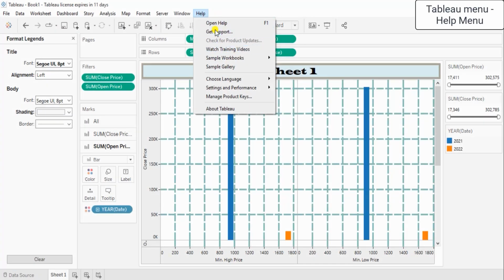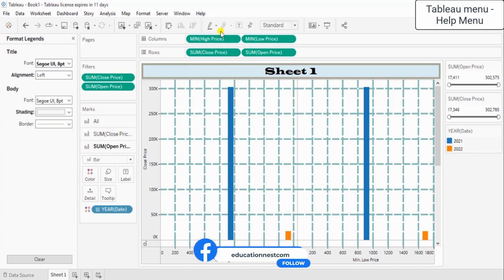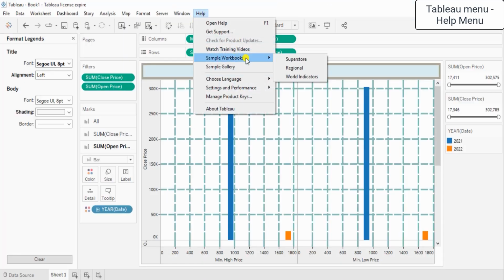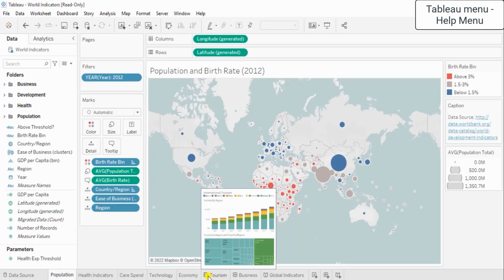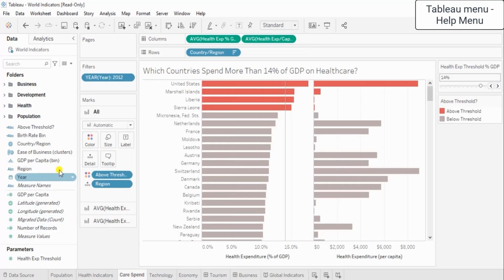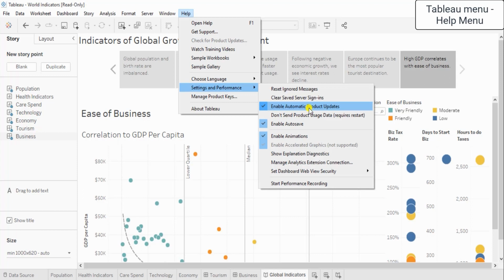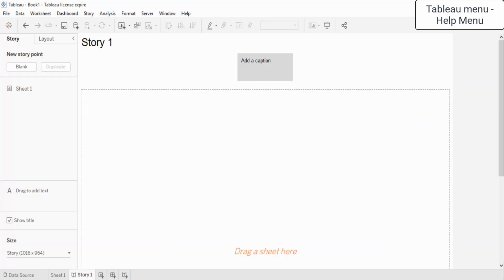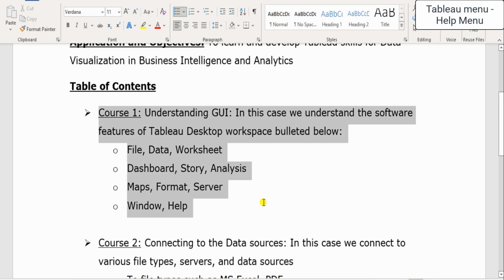Help Menu Mastery: Tableau's Hidden Gems Unveiled!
Embark on a journey through Tableau's Help Menu with this comprehensive guide. Whether you're a novice or an experienced user, discover the hidden gems that can enhance your Tableau proficiency. From essential tips to advanced techniques, this tutorial has you covered. 🚀